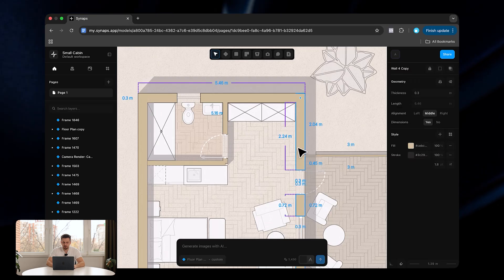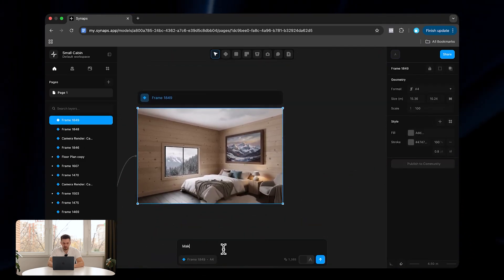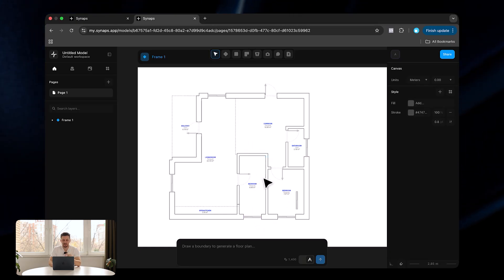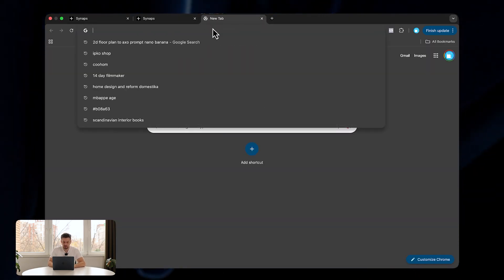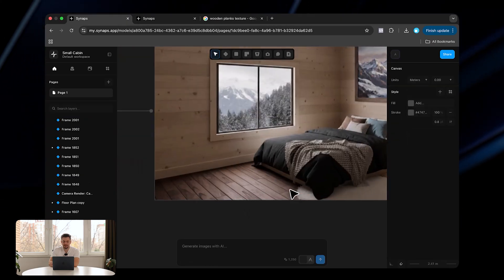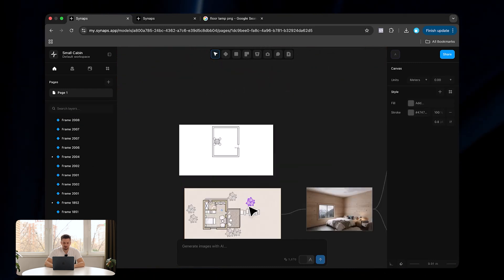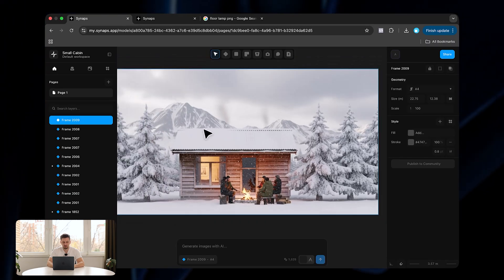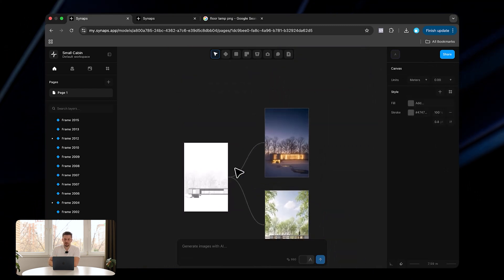7 INSANE Ways to use AI for Architects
00:00 Prompt 1
03:02 Prompt 2
05:15 Prompt 3
07:04 Prompt 4
09:02 Prompt 5
09:45 Prompt 6
11:30 Prompt 7